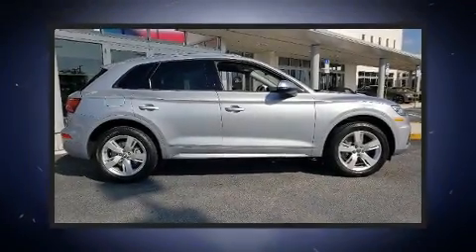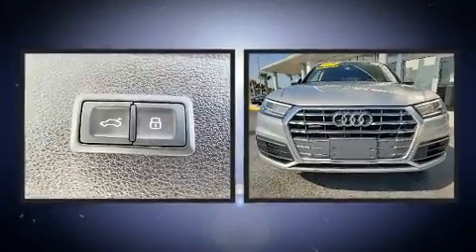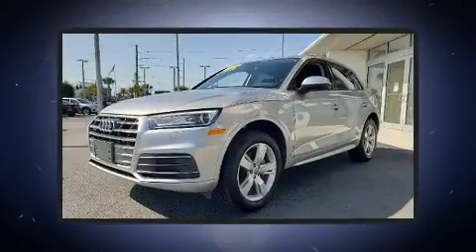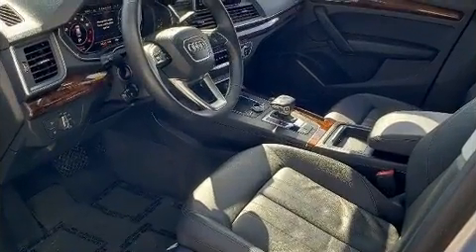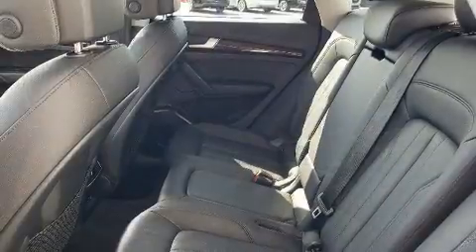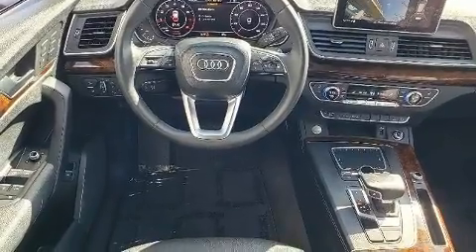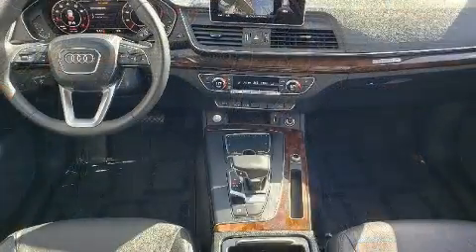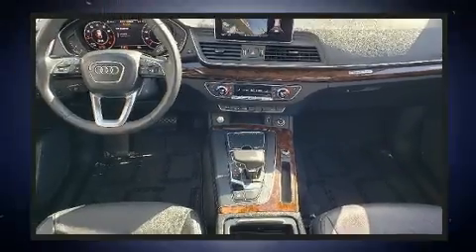2018 Audi Q5 2.0T Premium in Fort Pierce, FL 34982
4429 S US Highway 1

Introducing the 2018 Audi Q5. Under the hood you'll find a 4 cylinder engine with more than 200 horsepower, and for added security, dynamic Stability Control supplements the drivetrain. The engine breathes better thanks to a turbocharger, improving both performance and economy. Audi infused the interior with top shelf amenities, such as: leather upholstery, adjustable headrests in all seating positions, a trip computer, air conditioning, high intensity discharge headlights, rear wipers, and power front seats. Side curtain airbags deploy in extreme circumstances, shielding you and your passengers from collision forces. A Carfax history report indicates just one previous owner. We pride ourselves in consistently exceeding our customer's expectations. Please don't hesitate to give us a call.